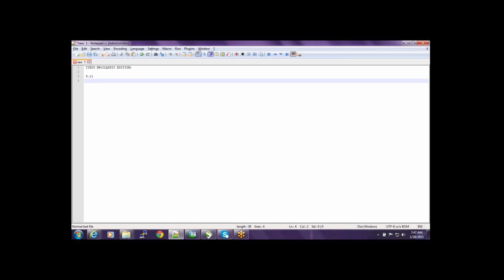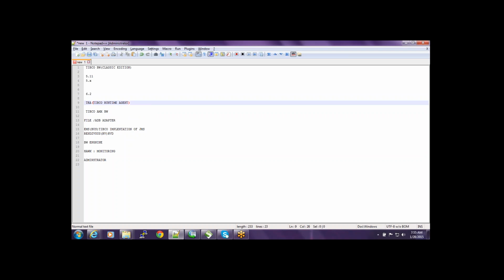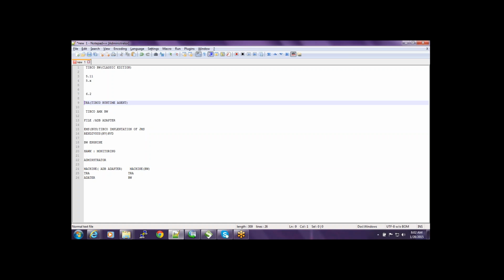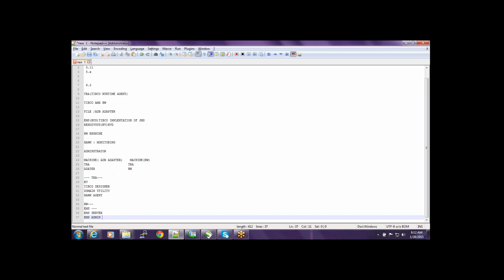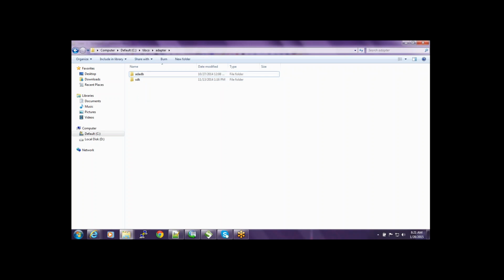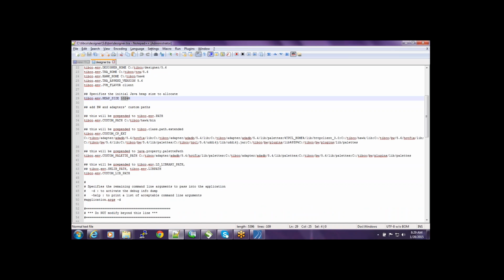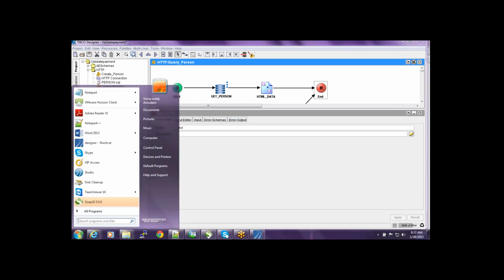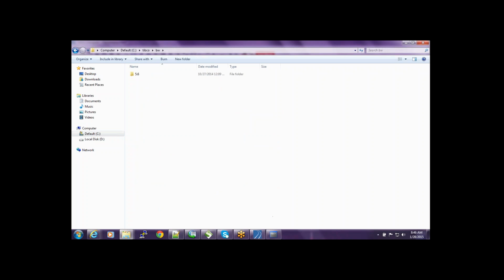Tibco_BW _Training Demo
I will provide online training on TIBCO(BW,EMS,ADMIN,HAWK and ADAPTERS).
You can consider this video clip as Demo, if you are interested you can reach out to for further details.

Thanks
VemaReddy